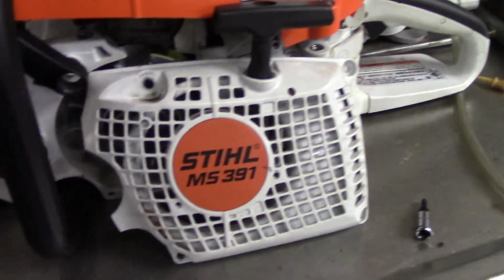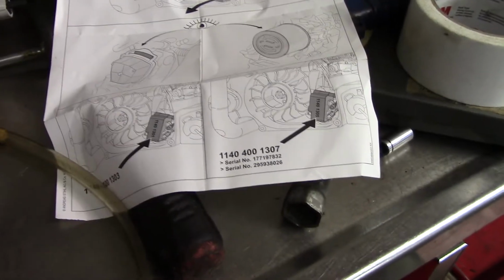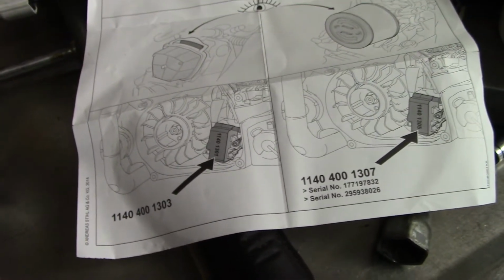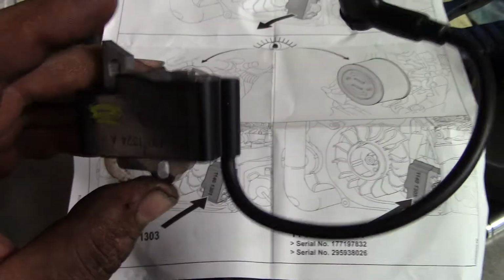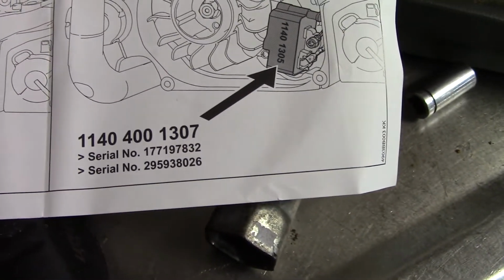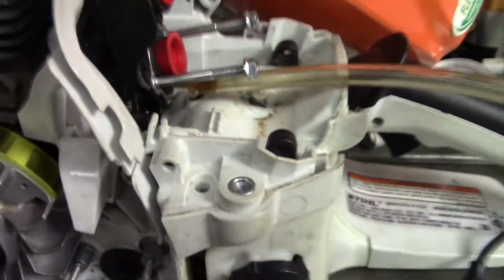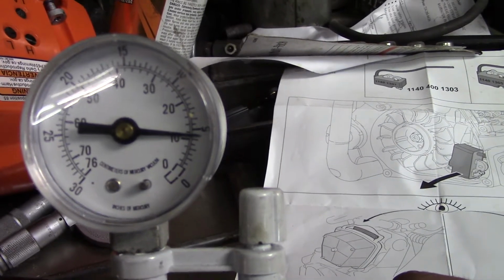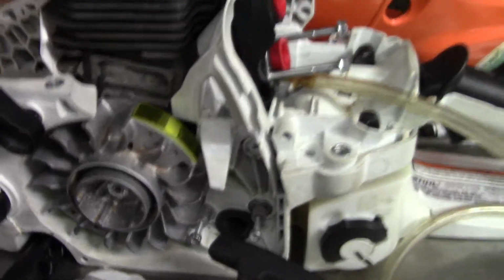Why you Stihl 311-391 has no spark after installing new coil!!!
Attention when you take your Stihl ms 311-391 chainsaw in for coil work they might be putting wrong coil on your saws there are 2 different part numbers!!